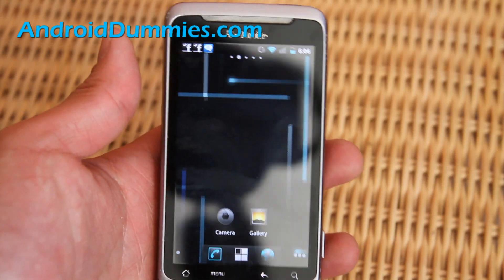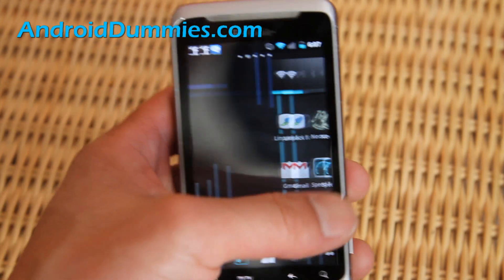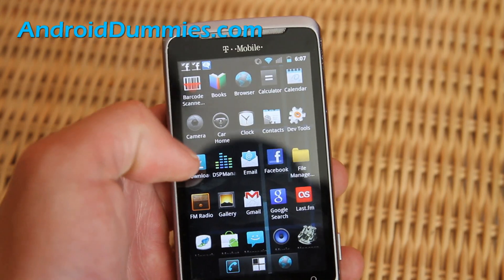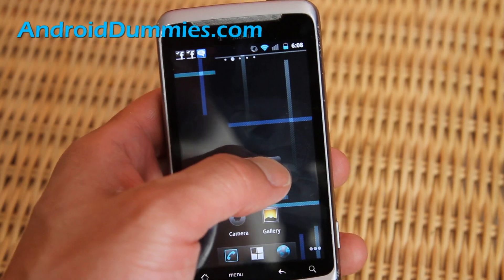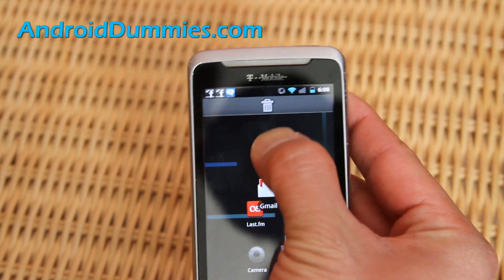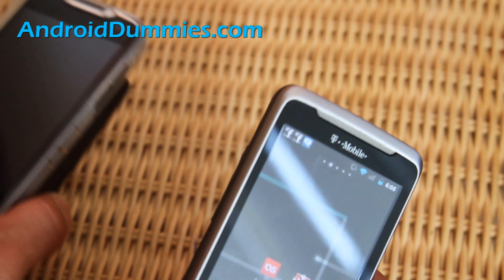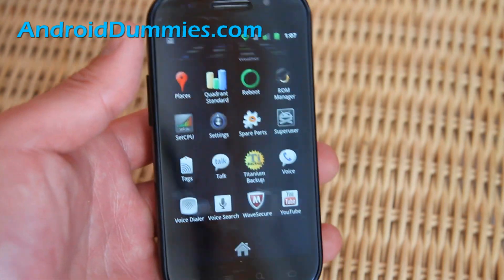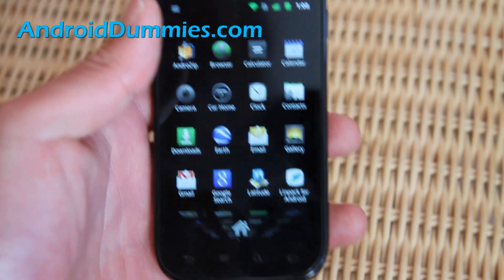How to Move Icons/Apps and Customize Your Screens on Android!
Most Android phones/tablets come with 5 different screens, here's how to move icons/apps and customize them.

More Android tips from AndroidDummies.com

How to Put your Android Phone in Vibration/Silent Mode!

How to Save Battery by Using Power Control Widget on Your Android Smartphone!

How to Save Battery Life by Turning Off Sync on Your Android Smartphone!

How to Save Battery by Using Static/Black Background on Your Android Smartphone!

How to Setup Screen Lock/Password on Your Android Smartphone!